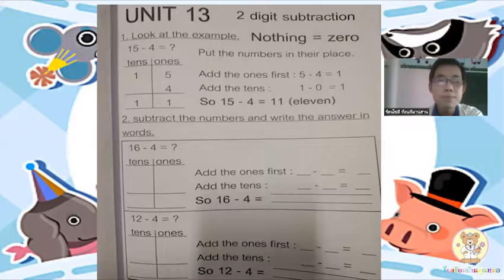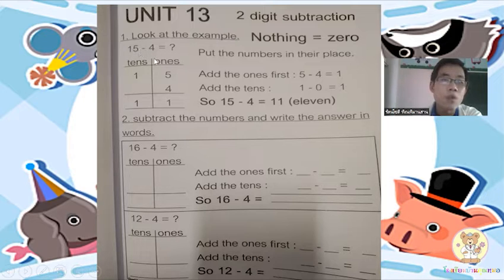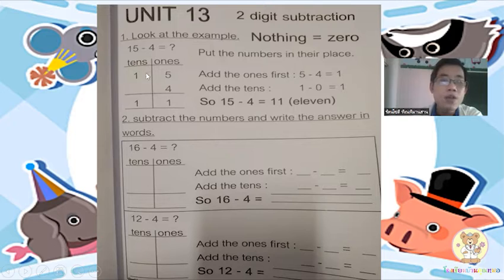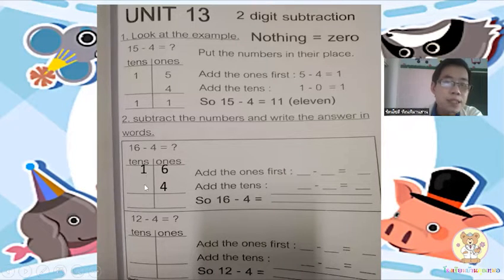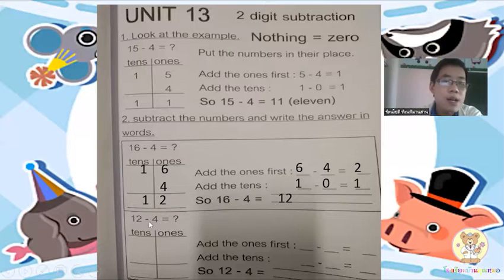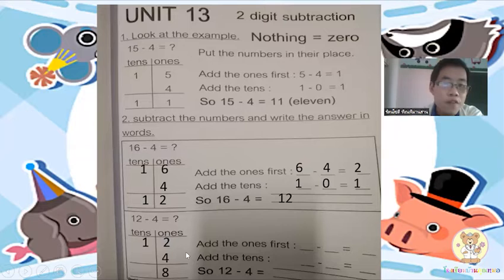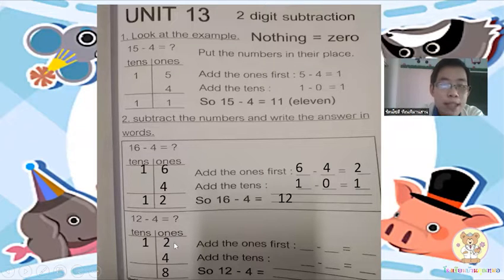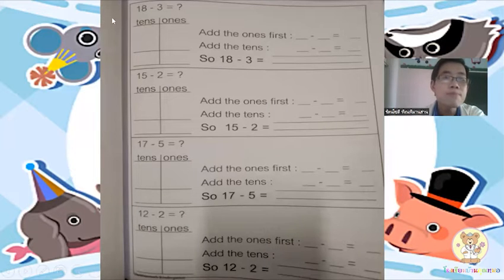Maths K3 - Unit 13